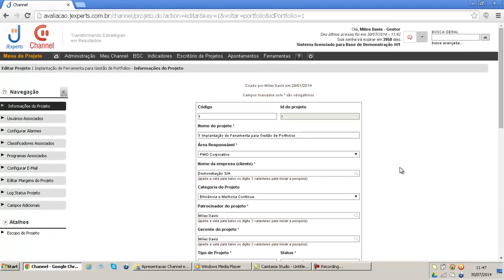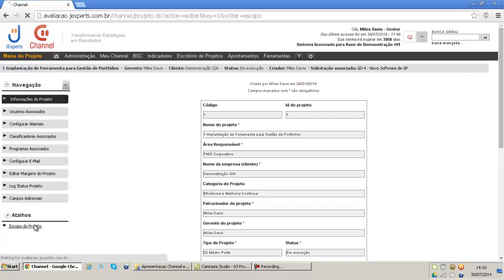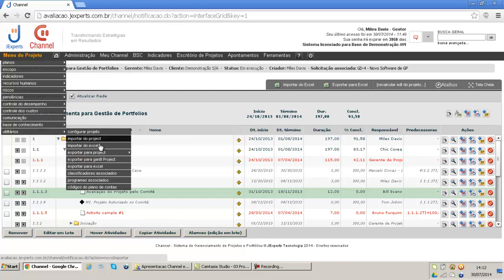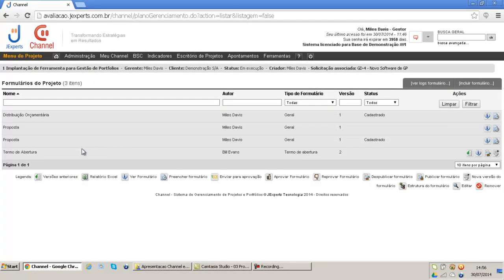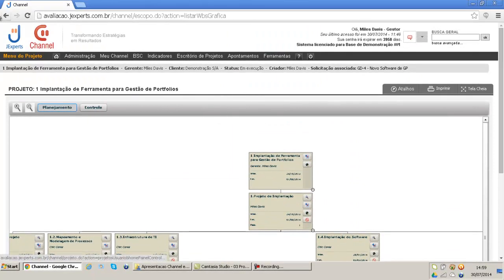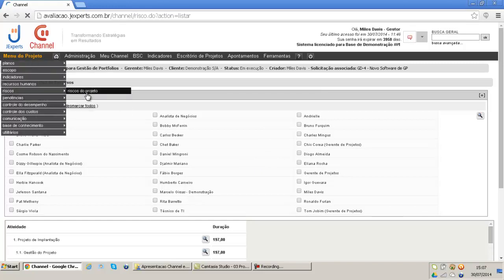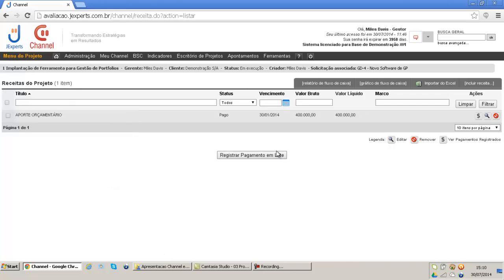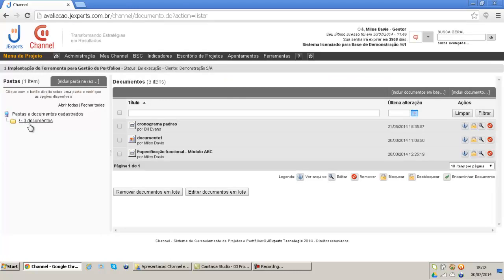Video 3 - Project Planning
In this video you will see: Demonstration of a planning project in the Channel, through various areas of knowledge such as scope, time management and delivery, cash flow, risk, communications, human resources, among others.